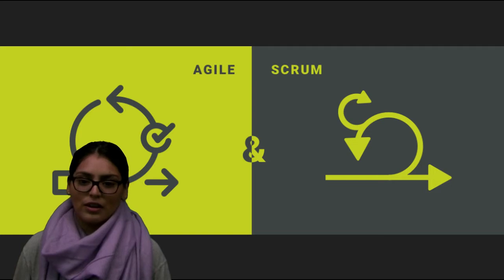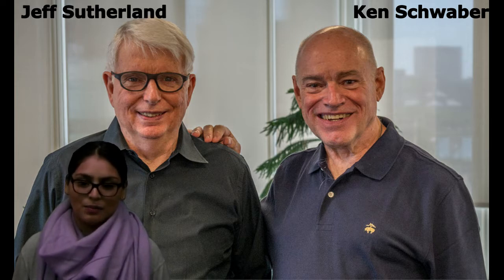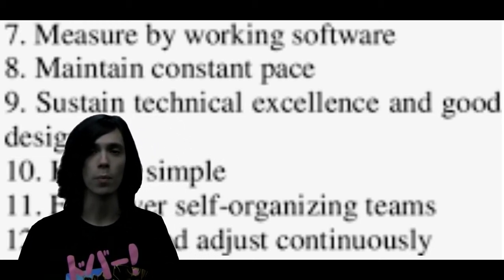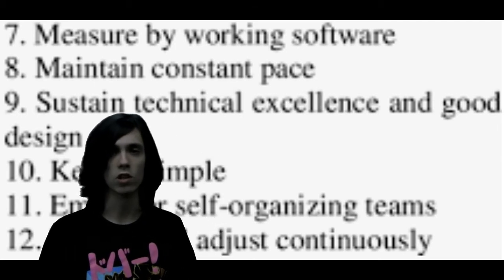SCRUM and Agile Differences and Implementation